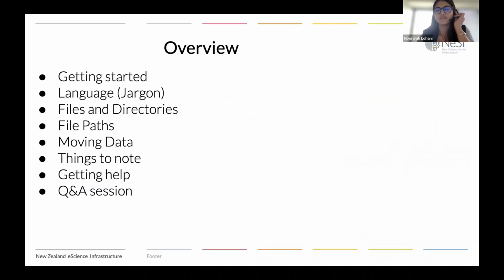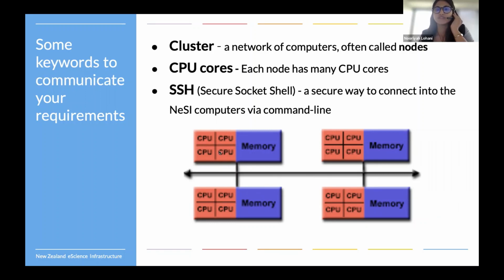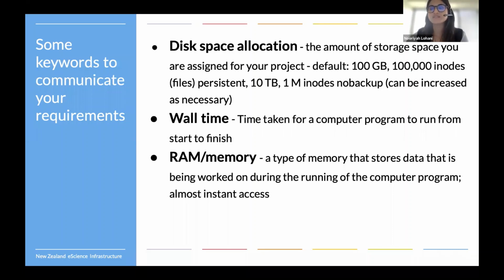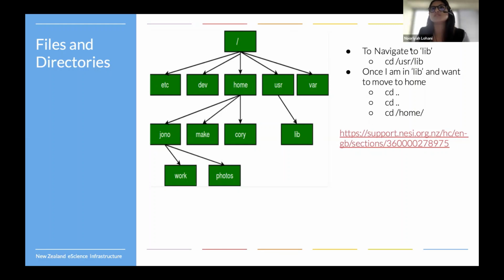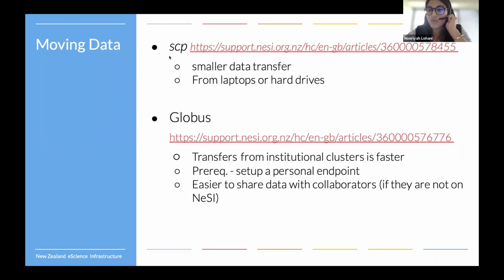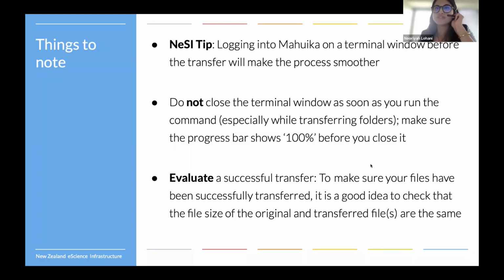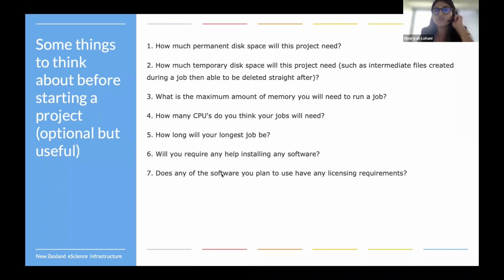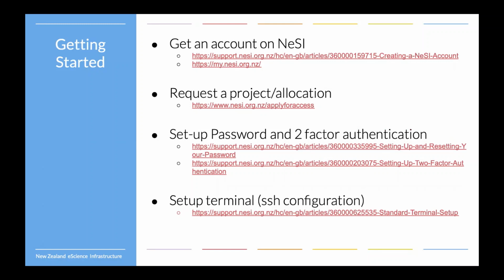Webinar: 4 Tips for Getting Started on NeSI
Originally presented at a webinar on 15 April 2021, NeSI's Research Communities Advisor Nooriyah Lohani walks through a few quick tips and best practices for anyone wanting to know the basics of high performance computing on NeSI. Nooriyah presents 4 mini-topics geared towards users who are new to HPC environments and command line navigation:

- High performance computing (HPC) jargon - learn the lingo,
- NeSI file structure,
- Secure Copy (SCP) and data transfer basics, and
- How to get support as someone new to NeSI